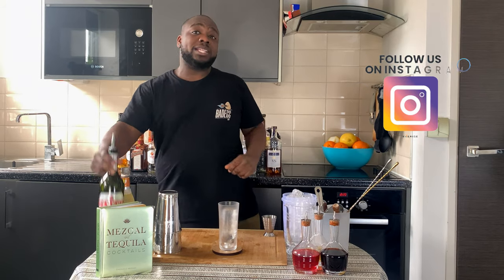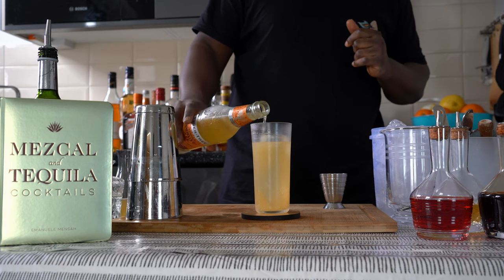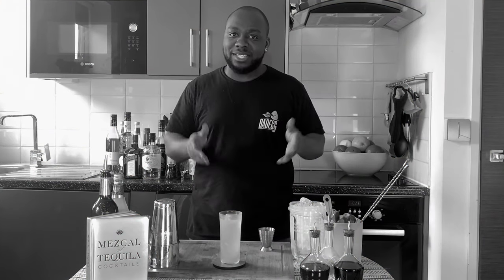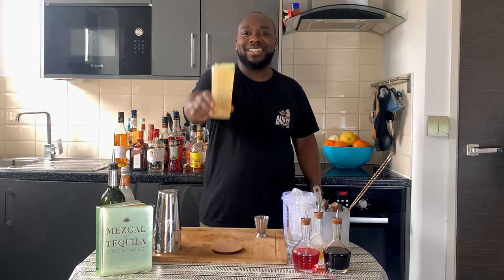How to make a ABSINTHE SPIDER HIGHBALL with LELE | COCKTAIL with ABSINTHE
📗 MY NEW BOOK "MEZCAL and TEQUILA Cocktails"

INGREDIENTS:
15ml Absinte
2 drops of Angostura Bitters
Top Up with Ginger Ale

Garnish:
Lime wedge

We would love to have you in our Cocktailswithlele!